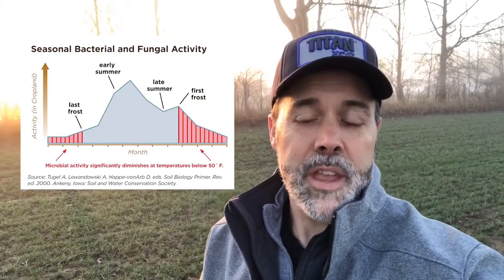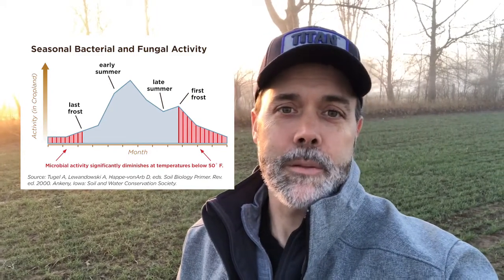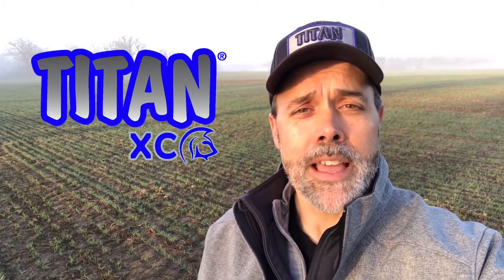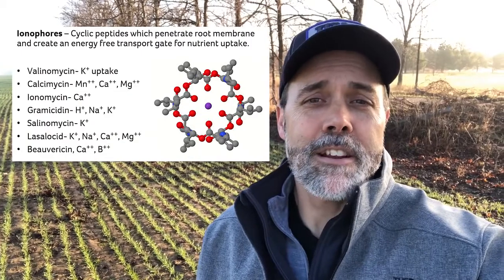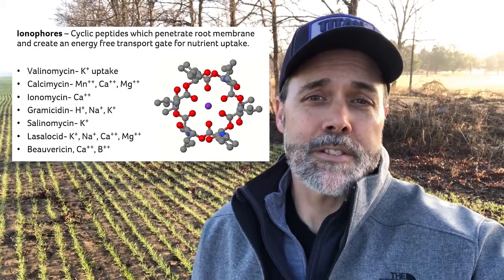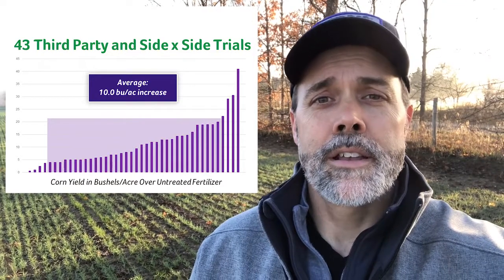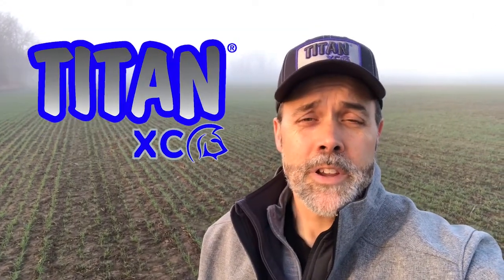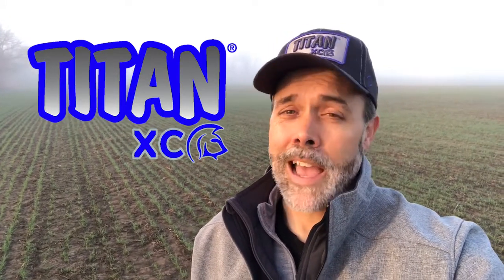Titan XC - Reliable ROI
Listen to Ron Calhoun, PhD of Loveland Products explain how Titan XC can deliver reliable ROI across various soils, genetics, cultural practices and geographies. Every acre of Titan-treated tons is another acre where growers can realize improved agronomics and profitability.